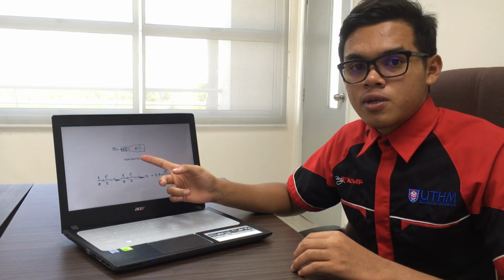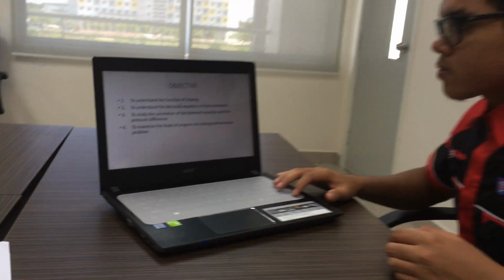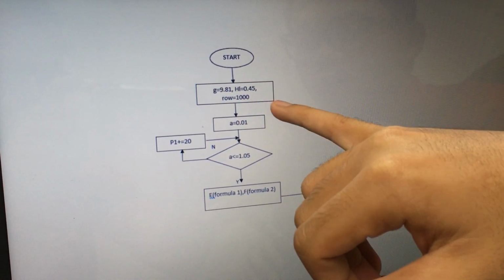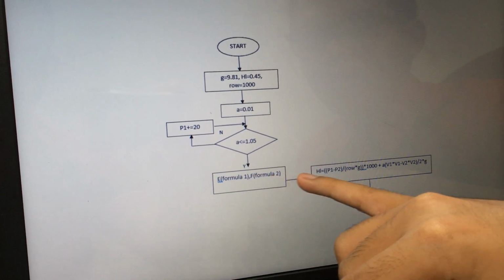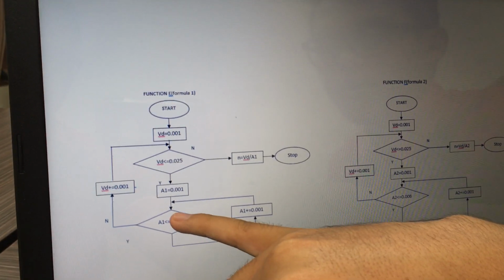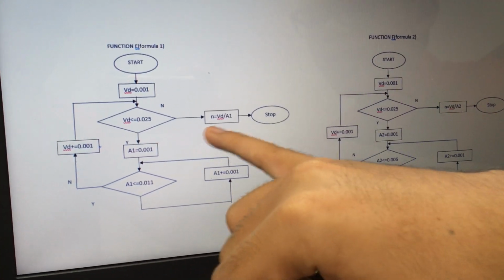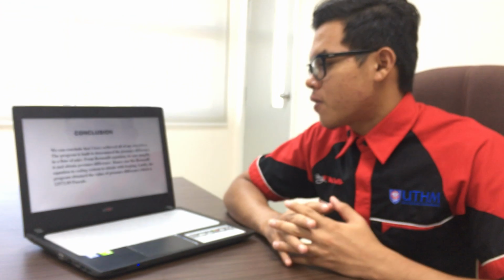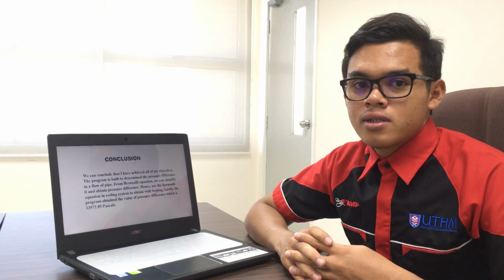Programming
Solving fluid mechanics problem using Bernoulli equation with C programming.